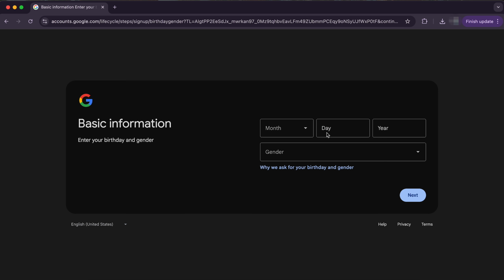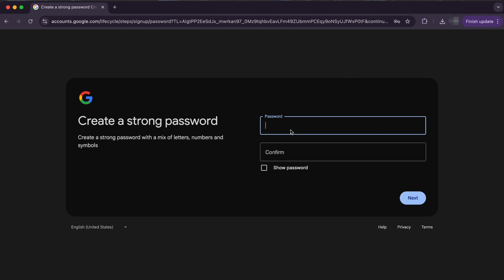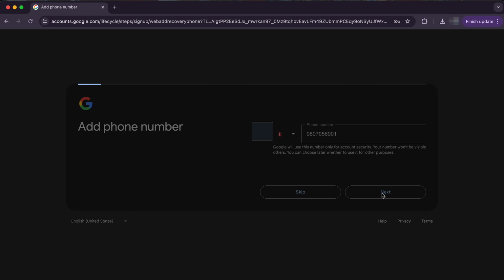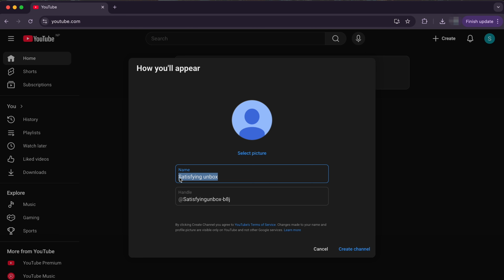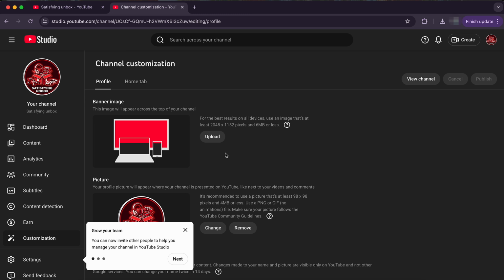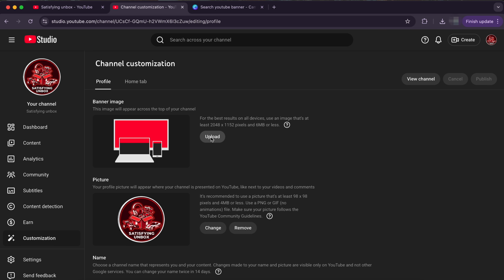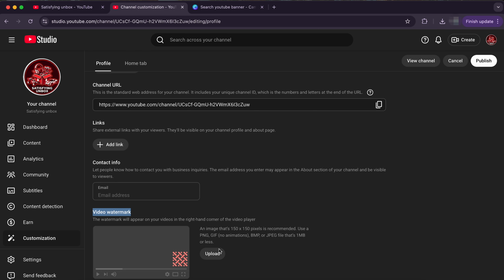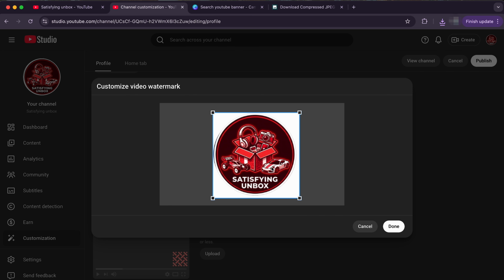How to Create a YouTube Channel in 2026 (Step-By-Step)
In this video i have shown you how to create Youtube channel in a step by step process so watch the video carefully till the end.